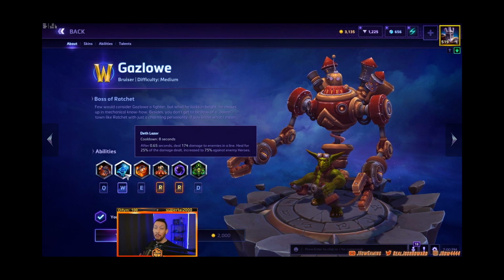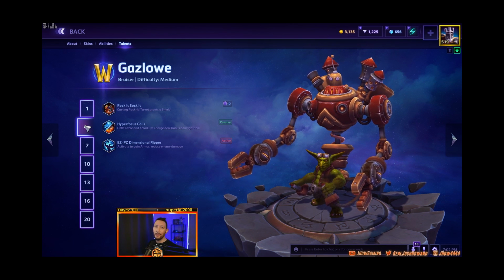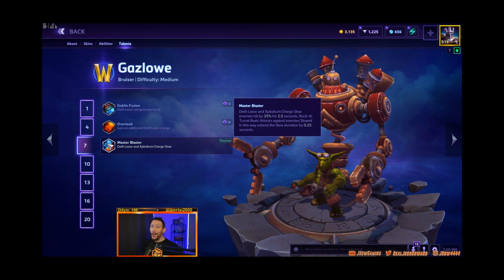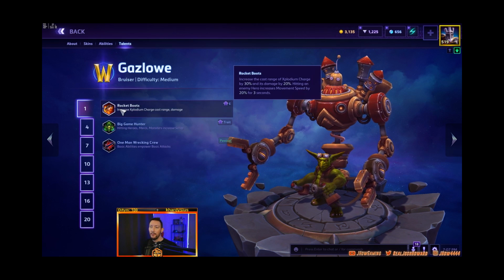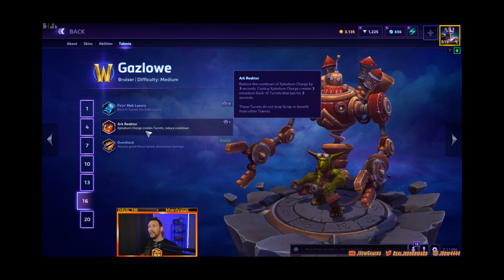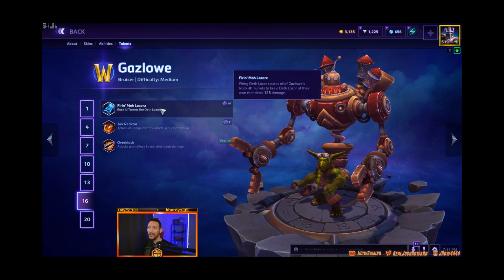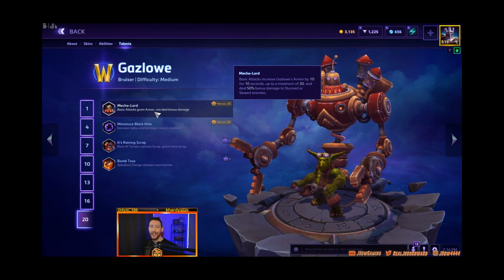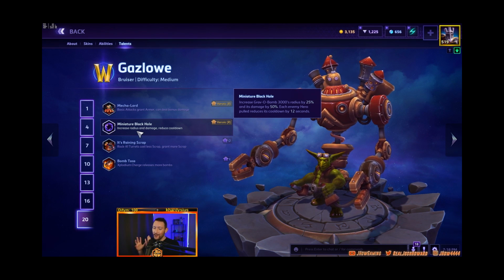Heroes of the Storm Gazlowe Guide, Build, and Tips (REWORK)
With the Gazlowe Rework in Heroes of the Storm this build will get you started. Gazlowe's talents have been changed and diversified where several builds can be good in the right situation and there are a variety of builds. For instance, a Gazlowe build around AA can be really good, but one thing I noticed at lower levels is the avoidance of lower level players getting proper A-moving and not getting the AA they need. This is one of the more balanced builds that you can play a bit like Alarak with a blend of ability and AA. Needless to say, the Gazlowe rework was much needed and he's a much better hero as a result.